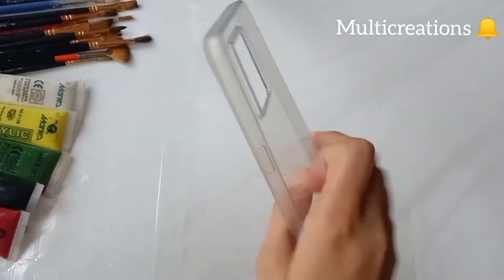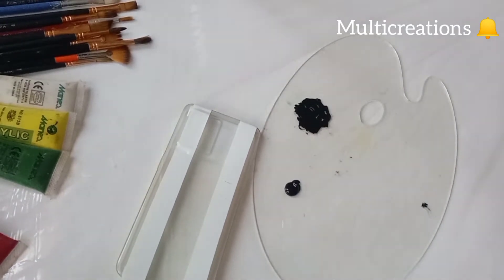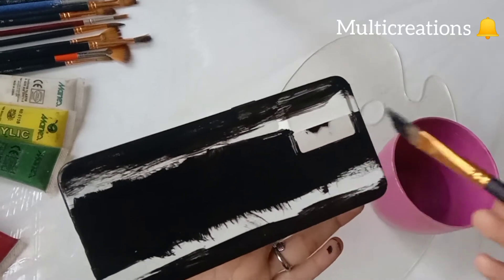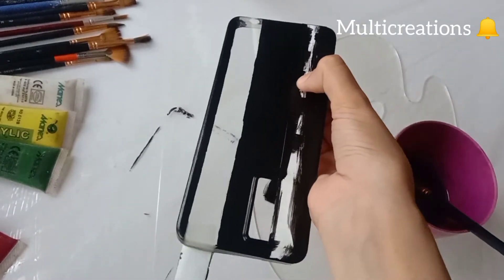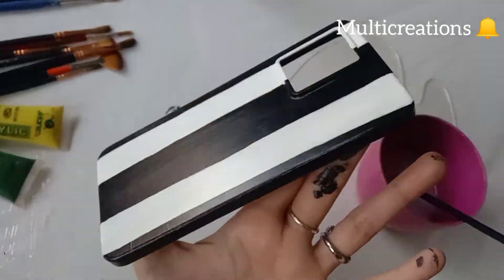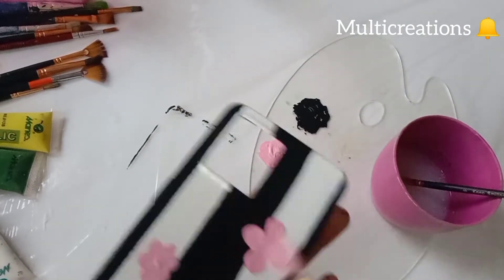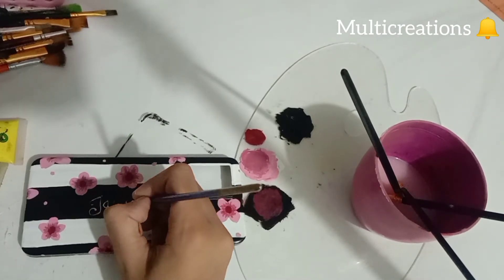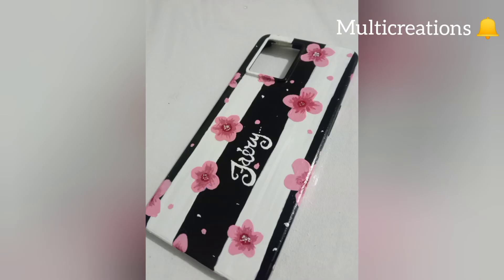DIY Customizing My Phone Cover || easy phone case painting | step by step